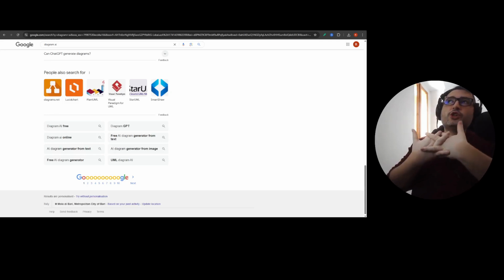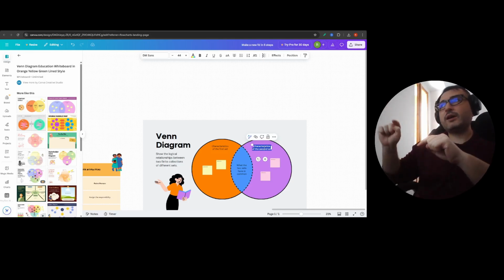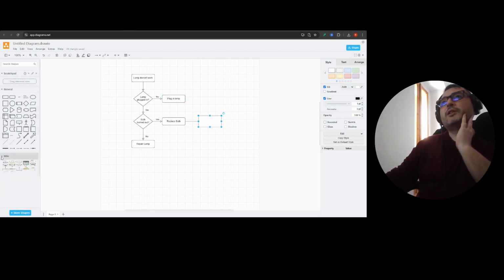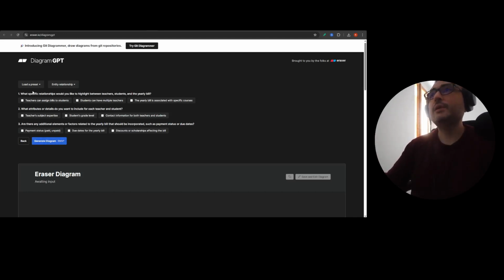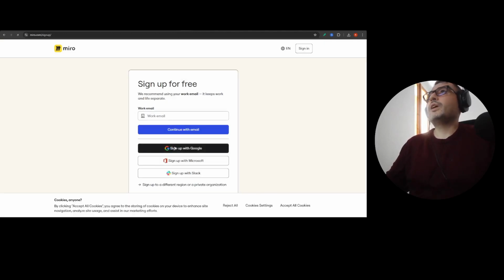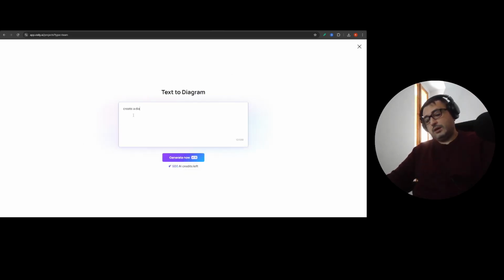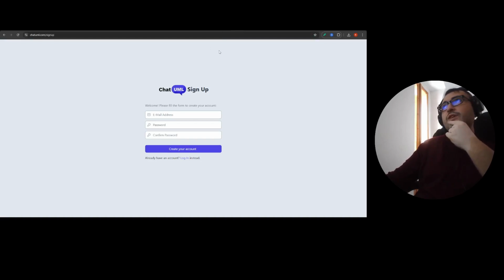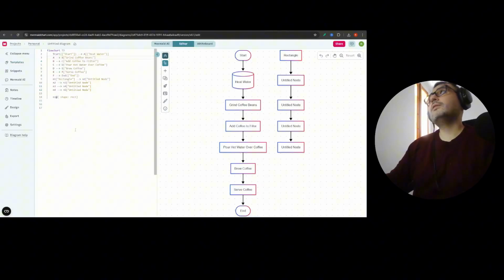Top AI Diagram Tools Compared: Which One Makes Diagramming EASY?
In this video, I test and compare the best diagram tools, both with and without artificial intelligence (AI), to find out which ones make creating diagrams and mind maps the easiest! Join me as I explore various online tools, focusing on their ease of use and availability for free.

We'll take a look at popular options like Canva, evaluating its flowchart and mind map features. I'll share my hands-on experience and give it a rating based on ease of use and the ability to get the job done.

Then, we'll delve into other tools including draw Max maker, draw.io, and figma (specifically its fig jam feature for diagrams). I'll highlight their strengths and weaknesses in creating different types of diagrams.

The video also features exciting AI diagram tools such as diagram gbt by eraser.io and hr Max AI generator, showcasing how AI can significantly simplify the diagram creation process. I'll test their ability to generate diagrams from simple text prompts and assess their user-friendliness.

Finally, we'll touch upon other noteworthy tools like Miro, Figma, DiagramGPT, Draw.io,  (with its AI capabilities), uml, smart draw, and mermaid AI, discussing their features and ease of use.

By the end of this video, you'll have a clear understanding of the top AI diagram tools available and which ones might be the best fit for your needs, whether you're looking for free options or powerful AI-powered solutions.